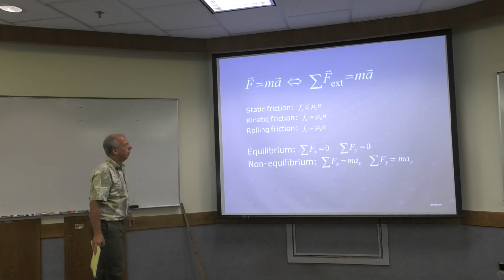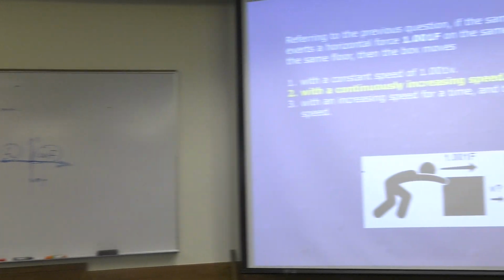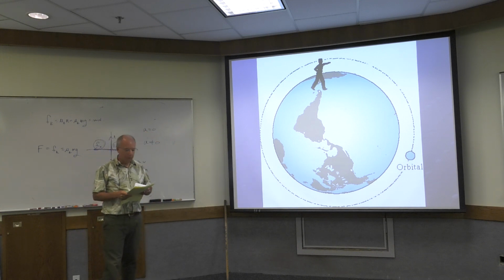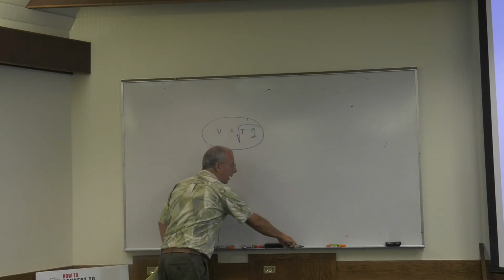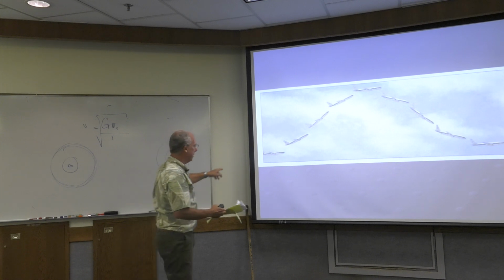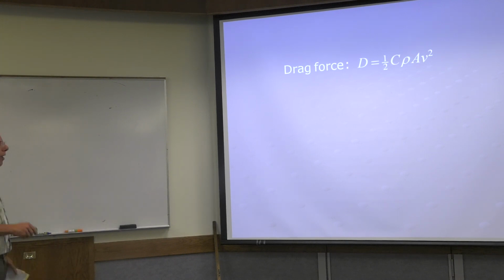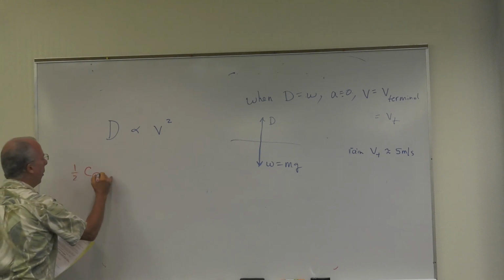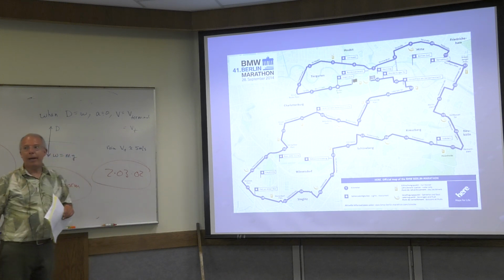P121 Ch. 6-2